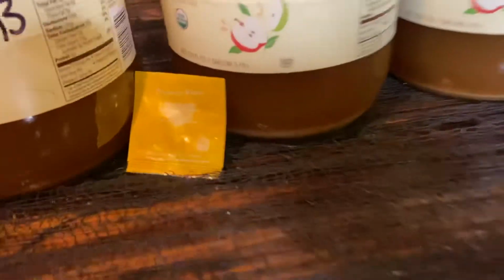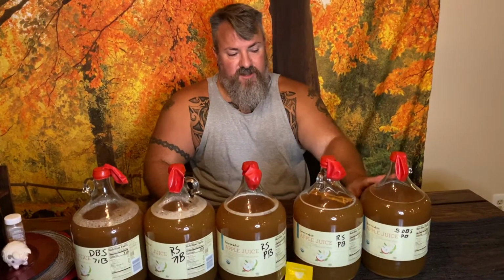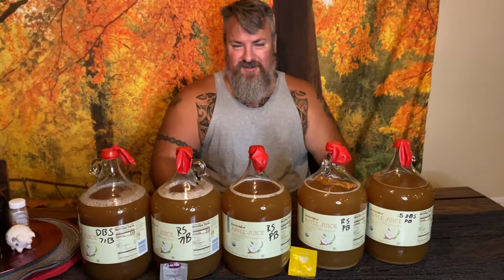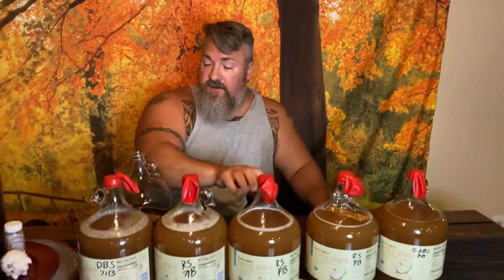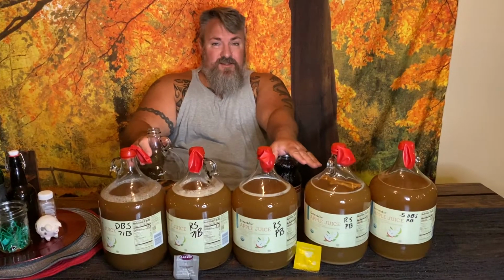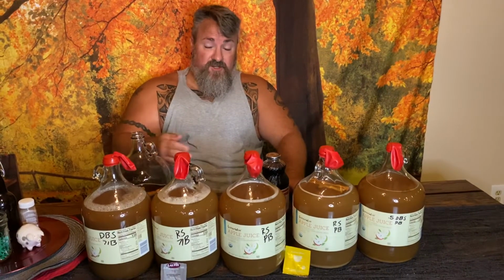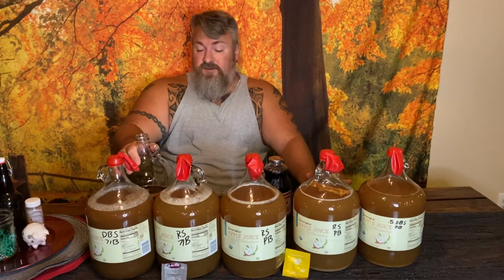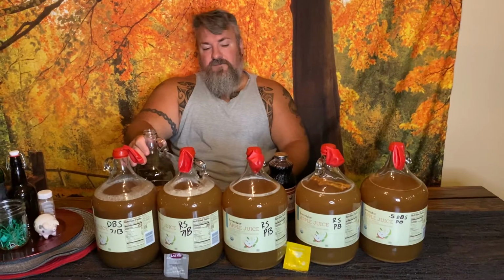More Hard Apple Cider and experiments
Trying different yeasts and sugars.